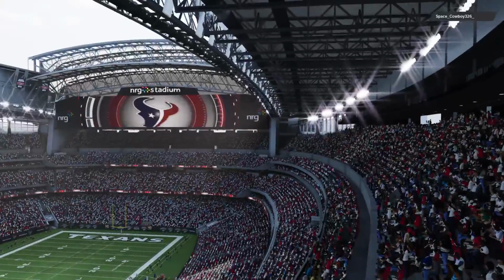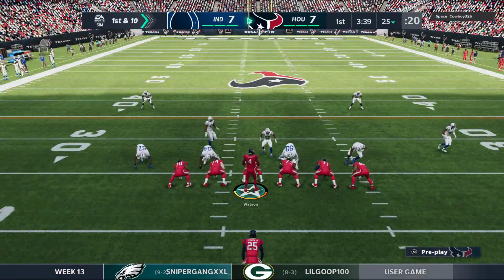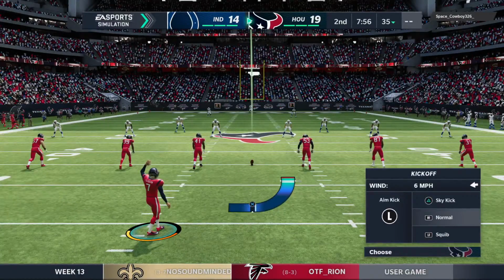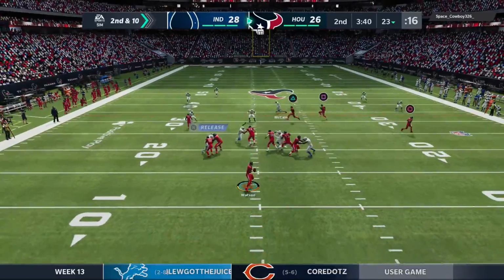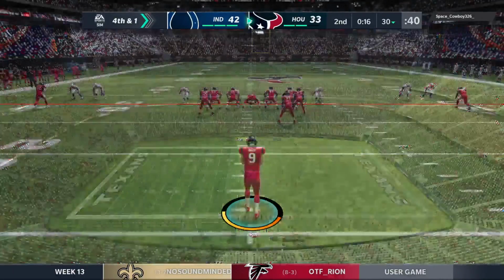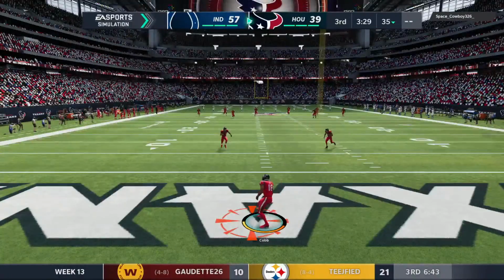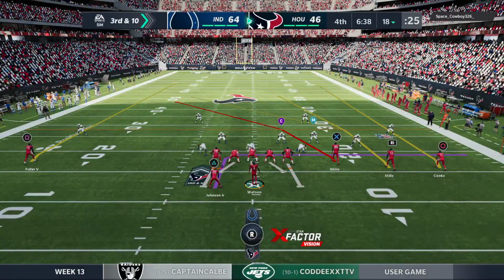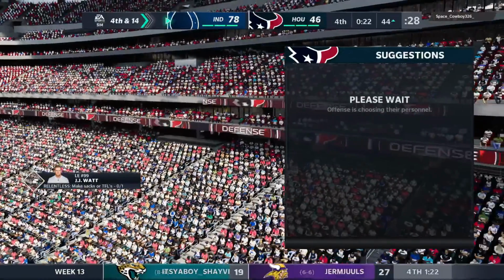Weeeeeeeeeeek idkkkkkkkkkkkk anymore lmao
Streaming S.I.G. Madden 21 Franchise